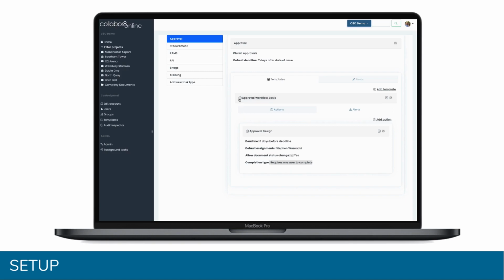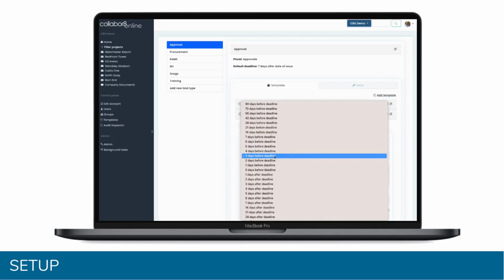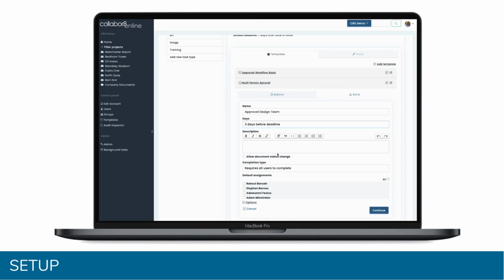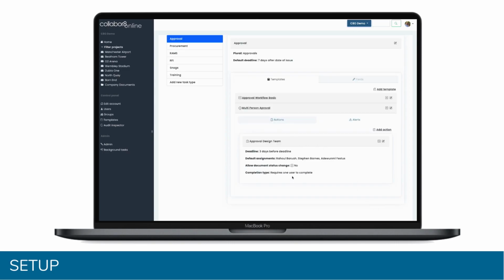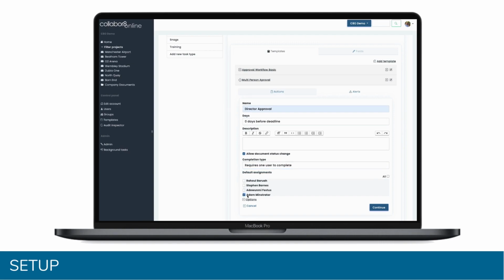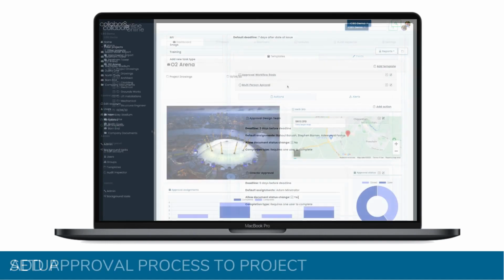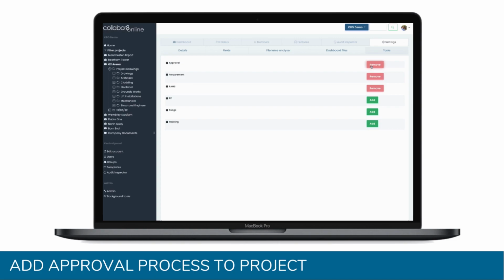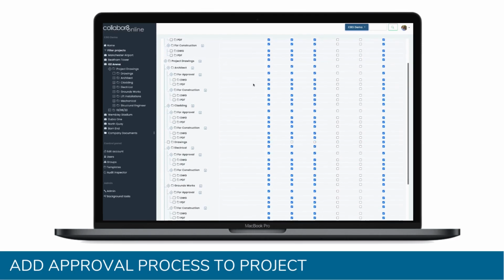Approvals Setup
Approvals Setup instructional video